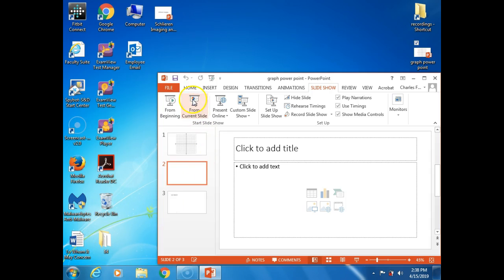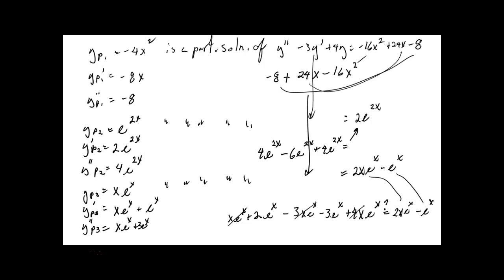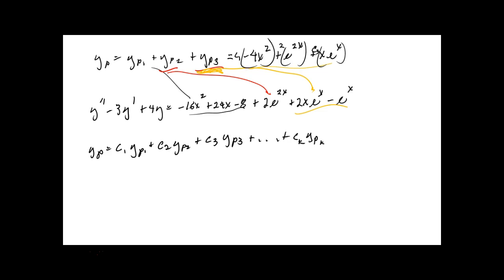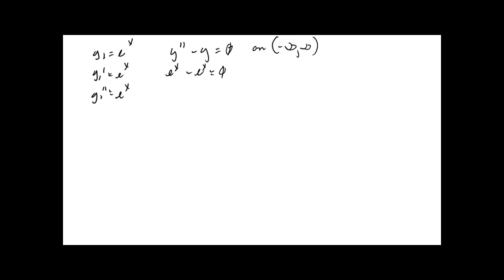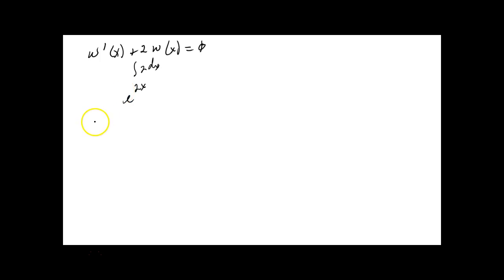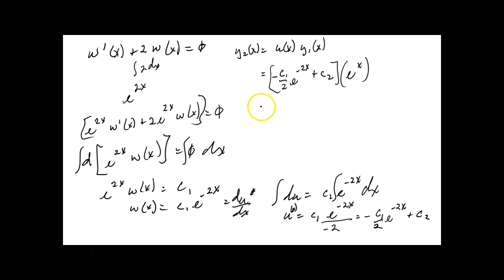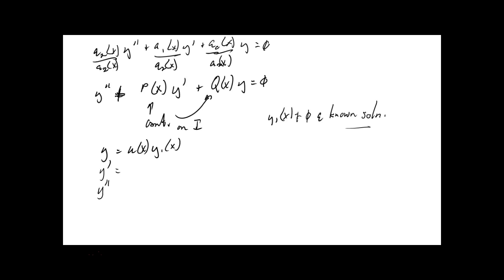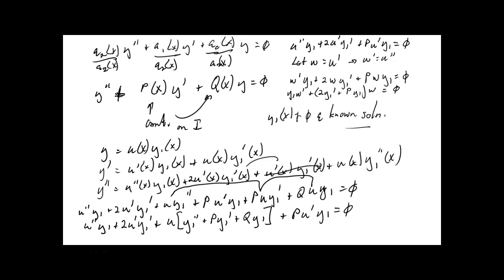MTH238 Sections 4.1-2